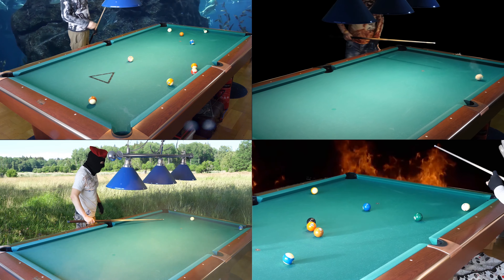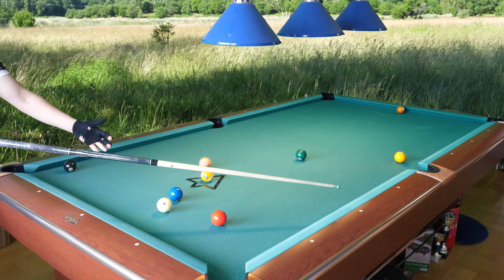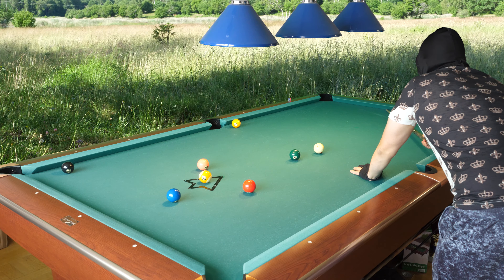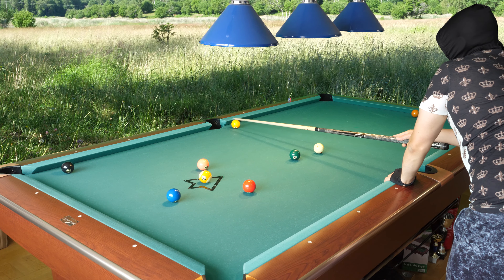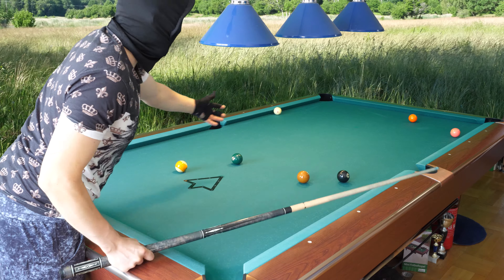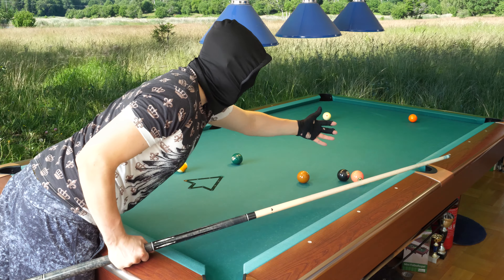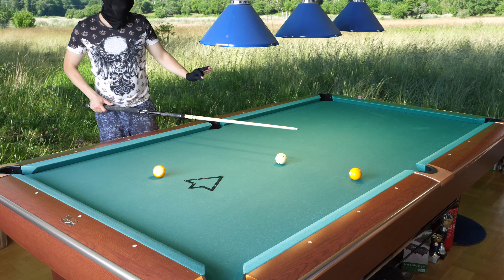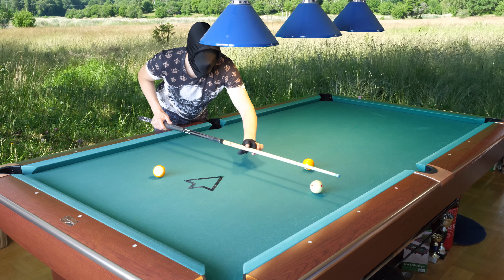9ball lesson with breaks #1 Dust off magic rack